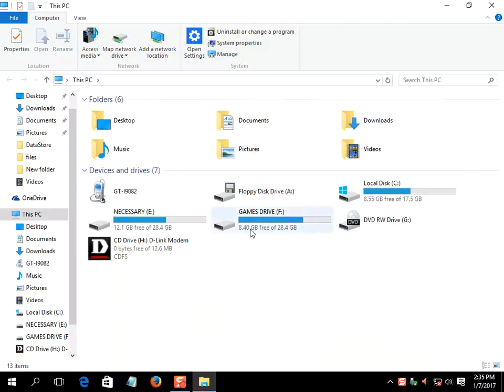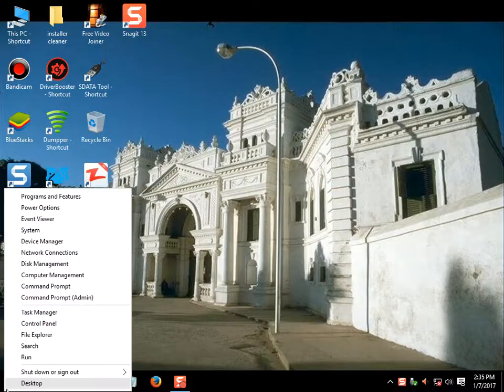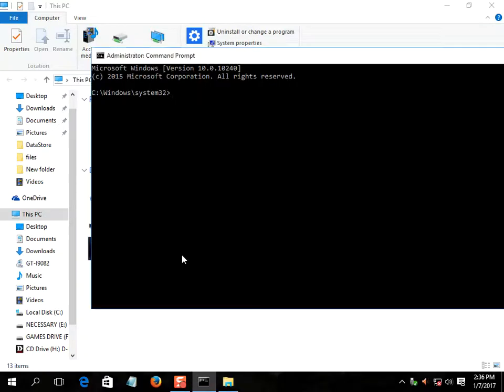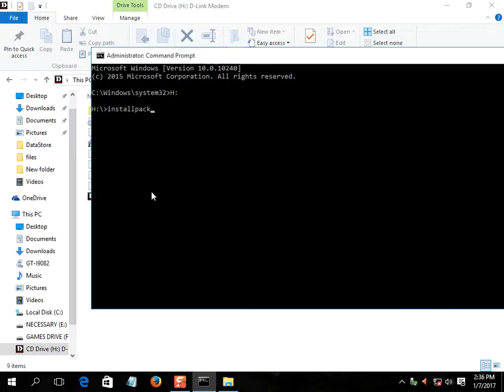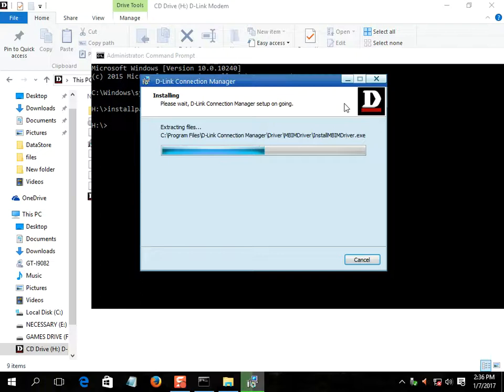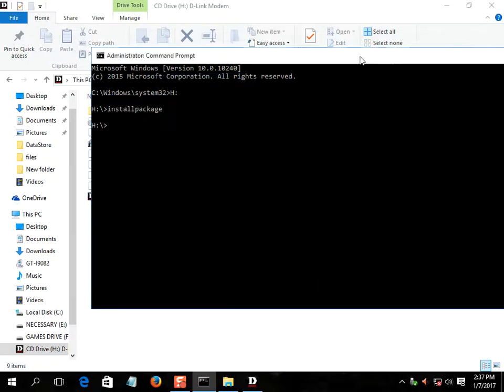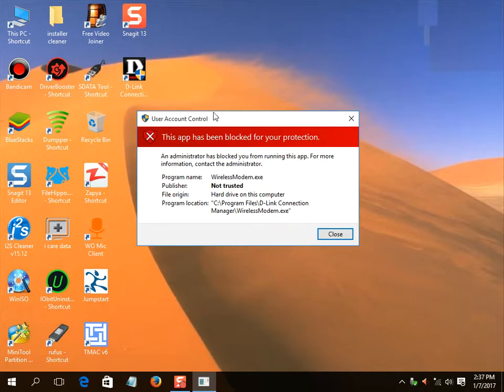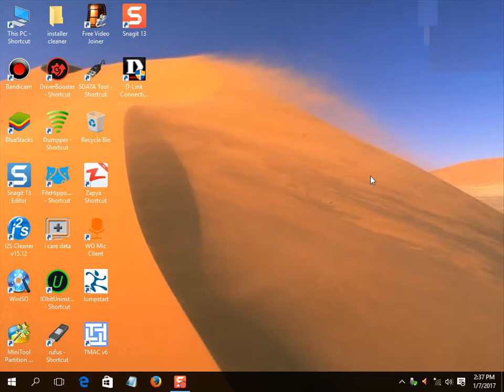HOW TO INSTALL DLINK{ALL MODEMS} IN WINDOWS 10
IN THIS VIDEO WE WILL SHOW THAT HOW TO INSTALL DLINK ALL MODEMS IN WINDOW 10.
IF YOU WANT TO KNOW HOW TO RUN DLINK MODEM ON WINDOWS 10 GO TO HERE:-